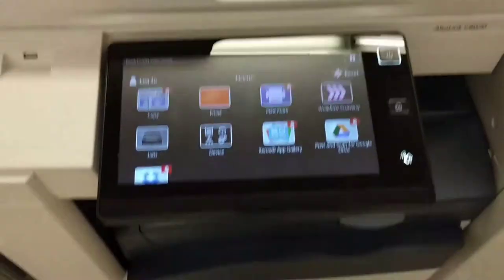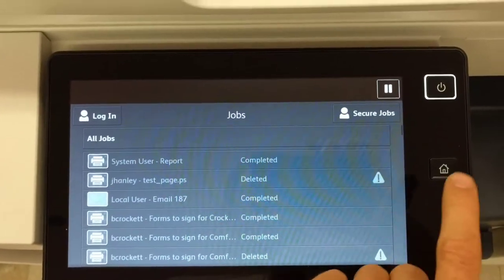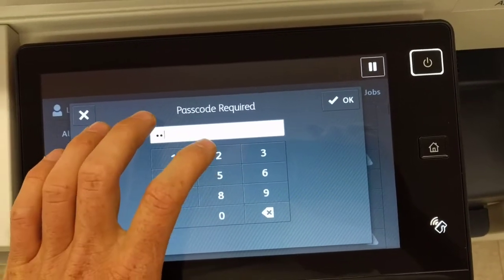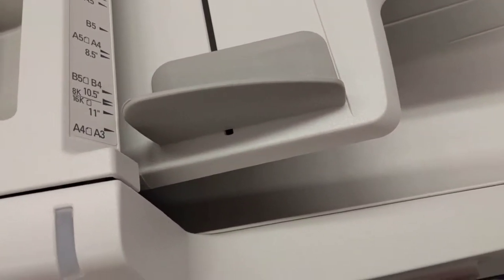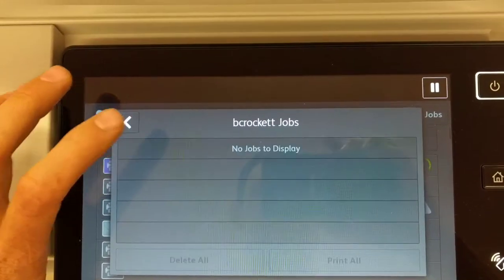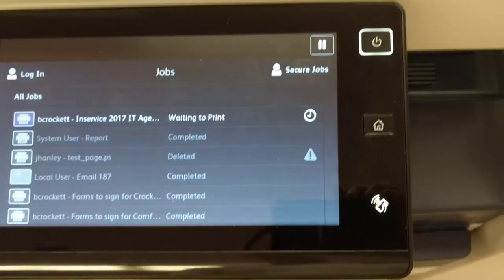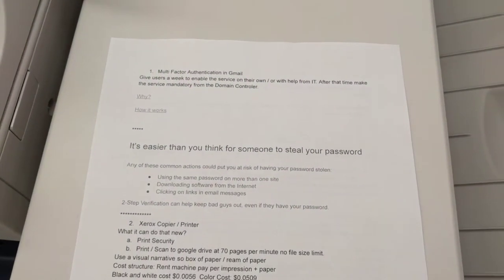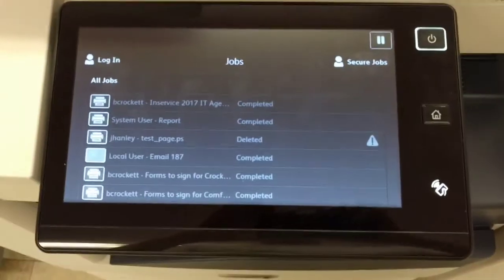How to print to the new Xerox copier part II